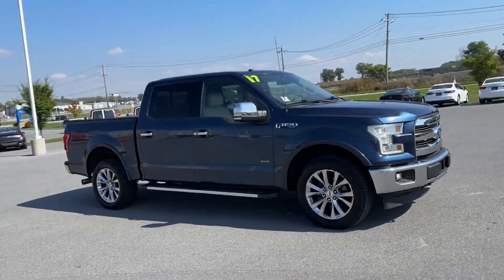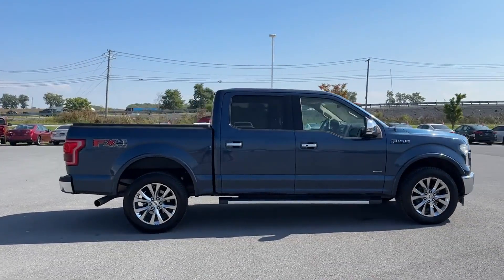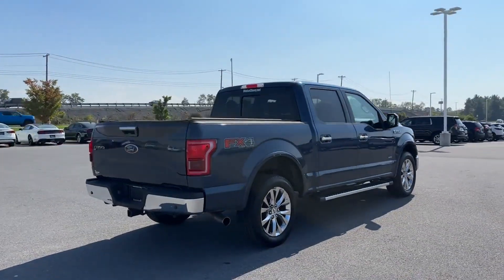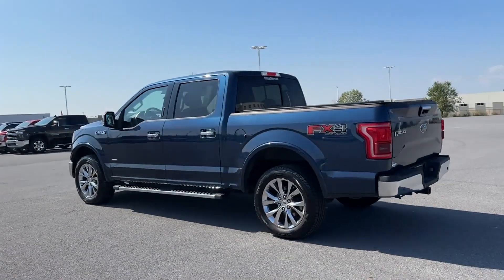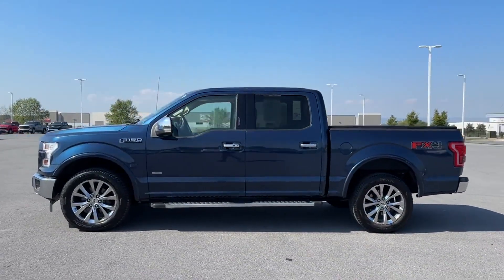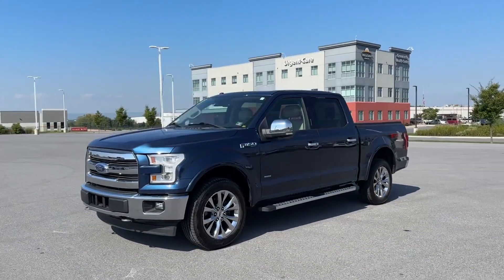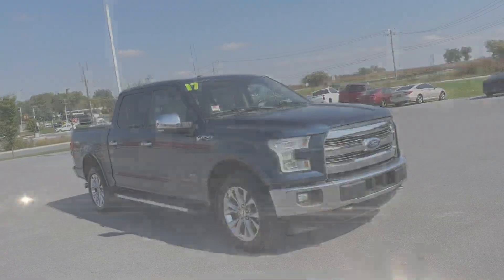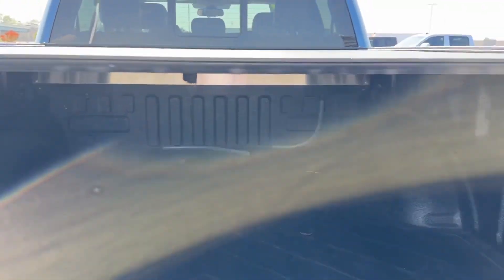2017 Ford F-150 XL Waynesboro, Chambersburg, Hanover, Carlisle, Frederick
2017 Ford F-150 XL 1FTEW1EG7HFB62927 Video